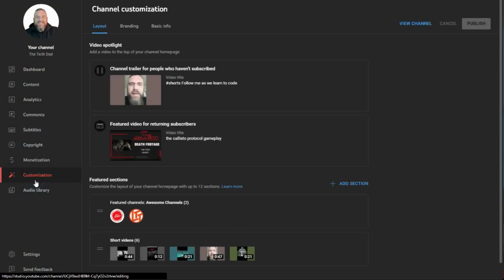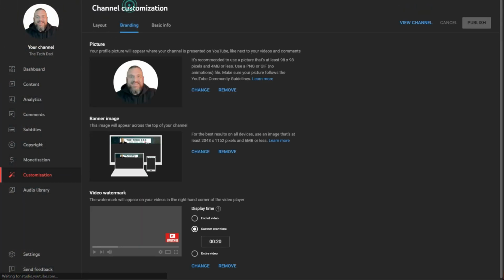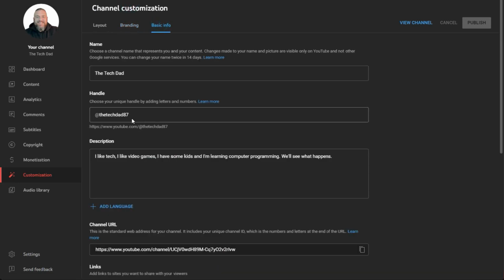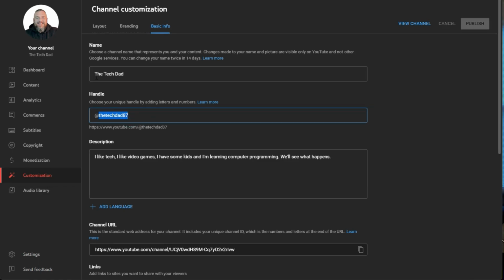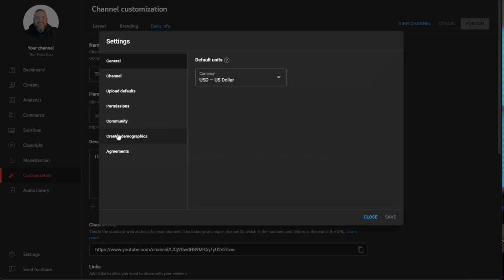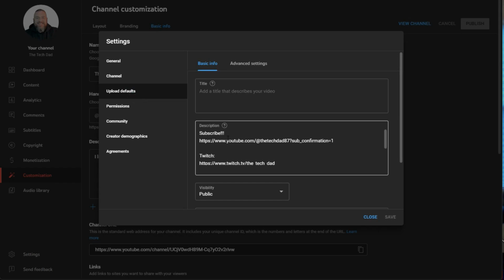How To Create A YouTube Subscribe Link 2023 / Quick and Easy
copy text in line above

I'm Will Ray. Former criminal turned tech dad building a business. I document what transformation actually looks like — recovery, fatherhood, agency life, and building something real.

Gear on Amazon!!!